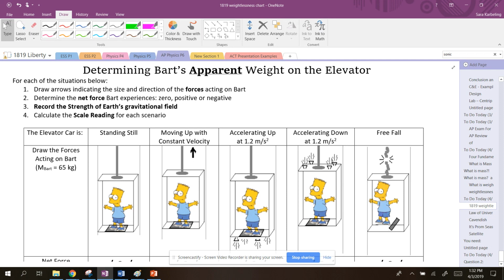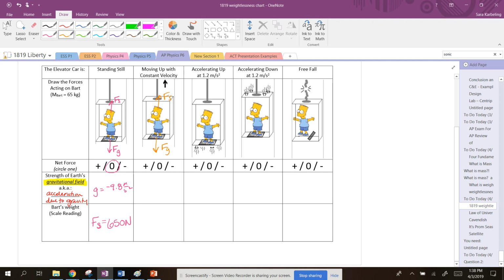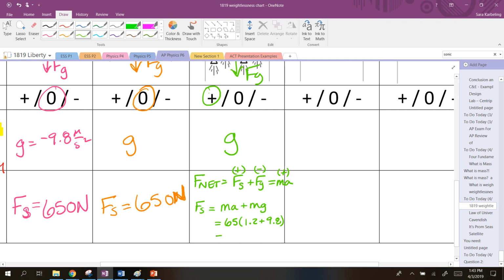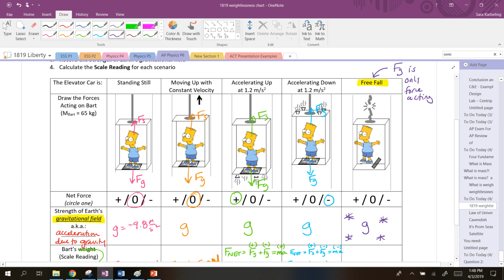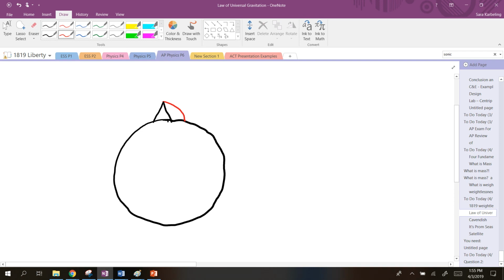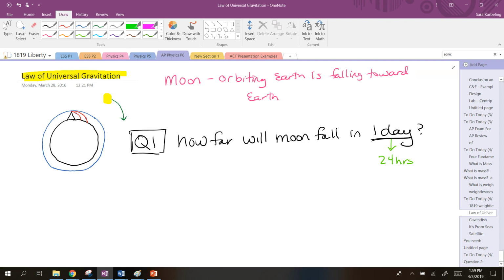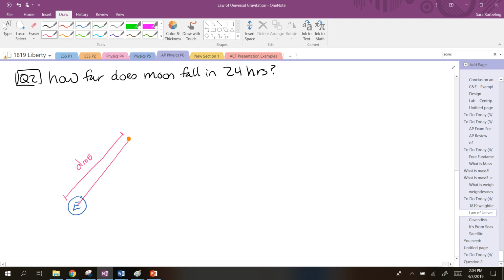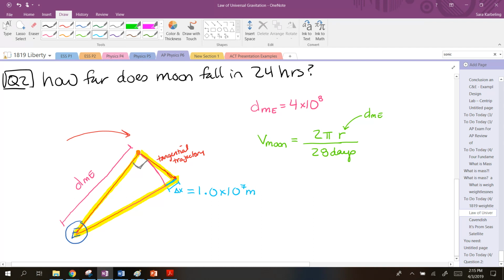AP Physics 1 4/3/19 Weightlessness and Universal Law of Gravitation